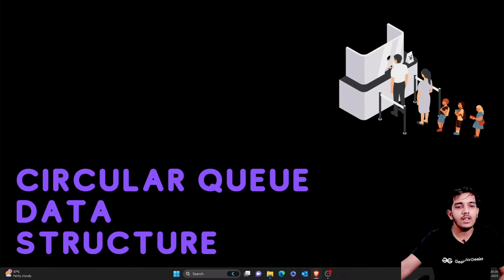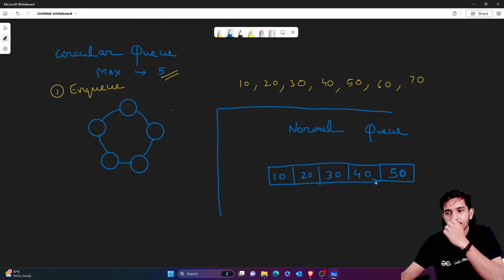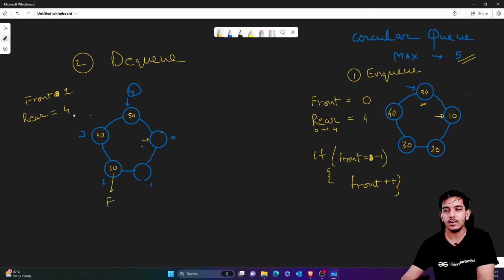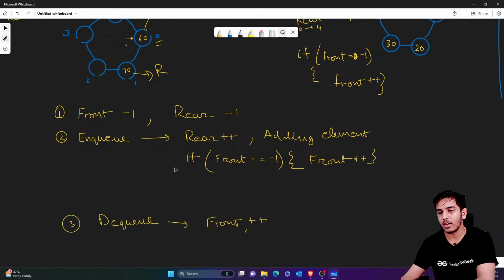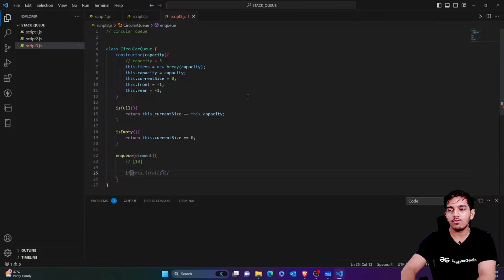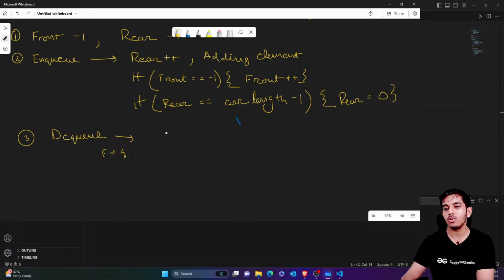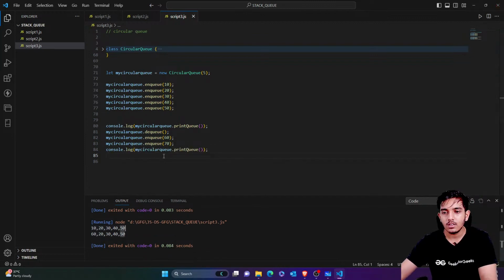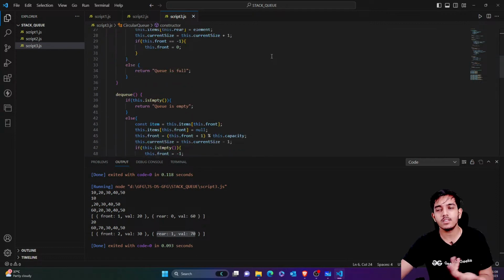Circular Queue | Data Structures using JavaScript | GeeksforGeeks Practice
Immerse yourself in the world of Circular Queue Operations with Javascript in our upcoming live session. Explore the dynamic nature of circular queues and discover their unique advantages in programming. Gain a comprehensive understanding of circular queues and learn how to effectively manage and manipulate data using this powerful data structure.

In this session, Harshal will lead you through a hands-on journey, providing you with practical knowledge and expert techniques for implementing circular queues in Javascript. Delve into essential circular queue operations, including enqueue, dequeue, and traversal, and discover how to leverage Javascript's capabilities to optimize these operations for efficient data handling.